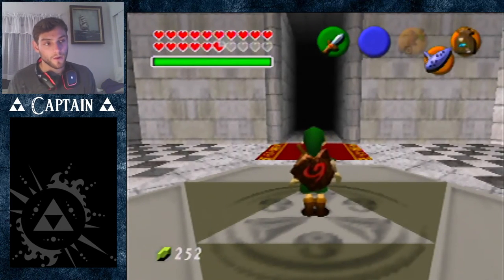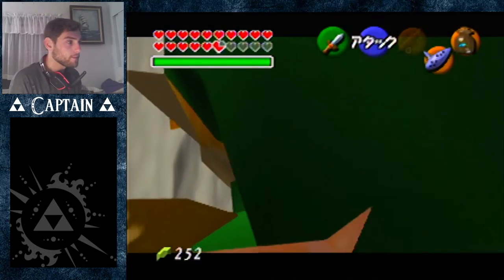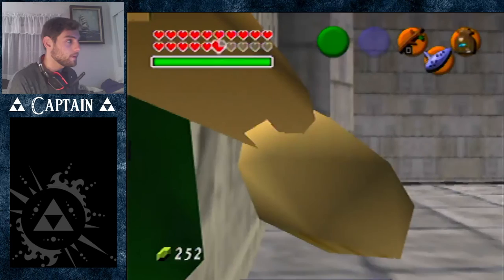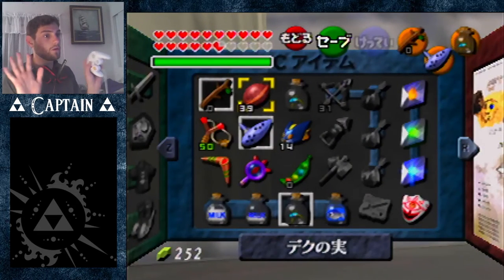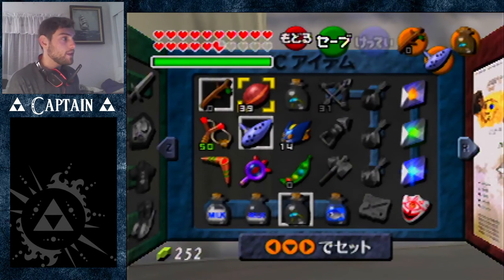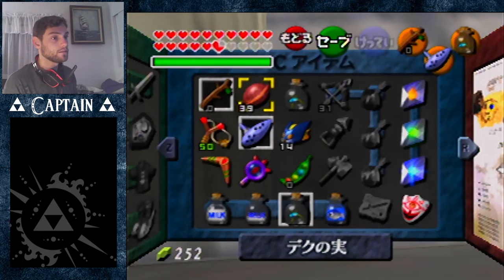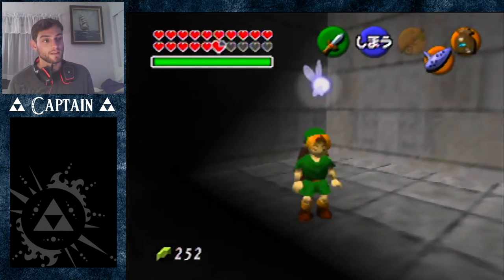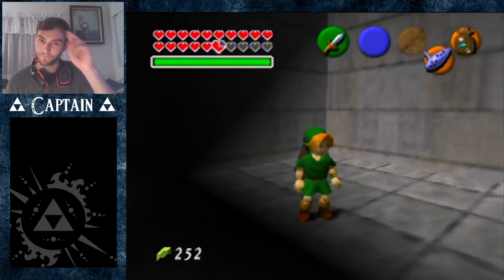Updated Swordless DoT skip tutorial (2016)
1. get the clip
2. release all inputs & buffer to weird door frame
3. in unpause lag hold z
4. after 4 frames hold z+left until you clip through wall
5. $$$